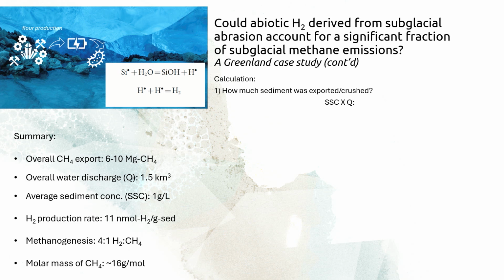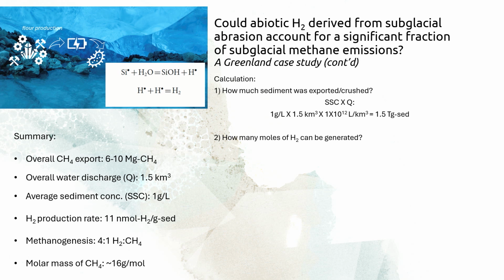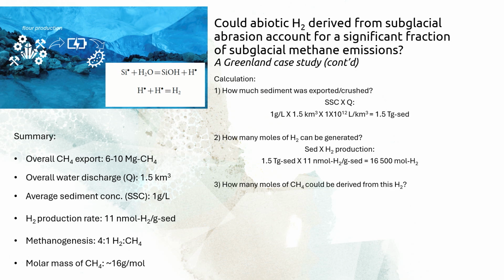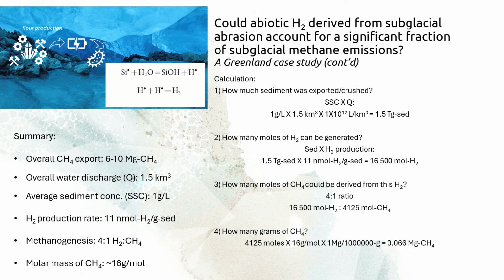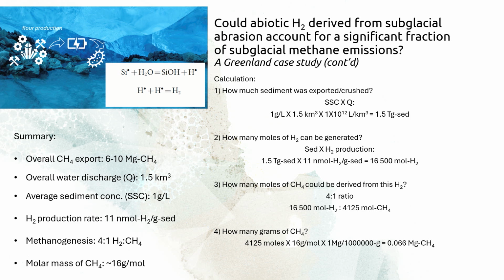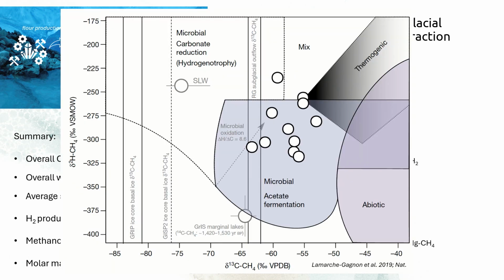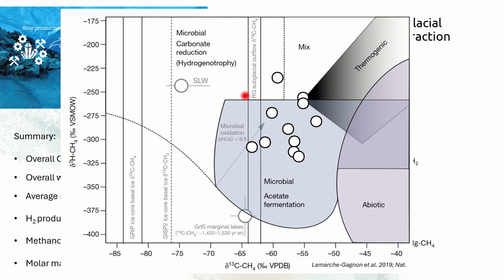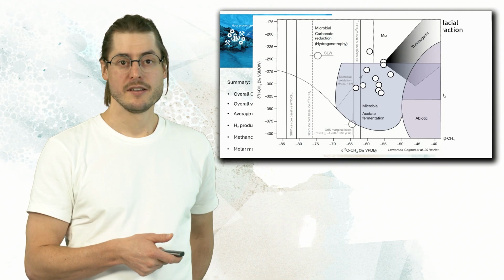Solution of Exercises Glacial ecosystems